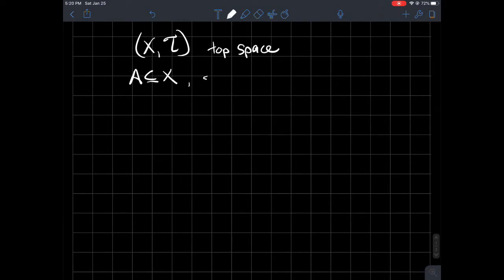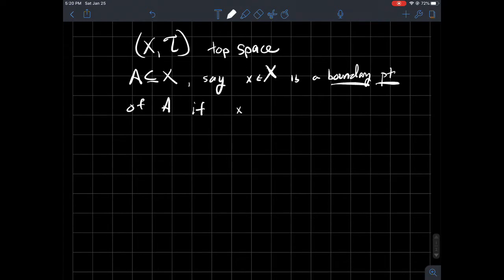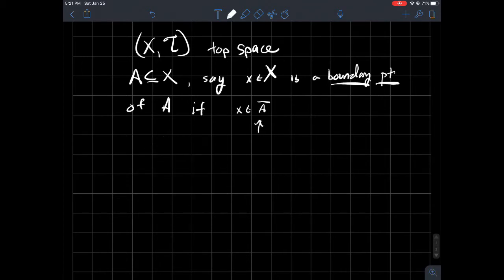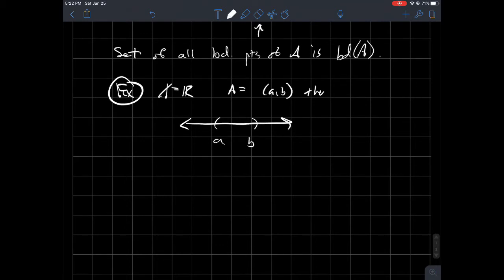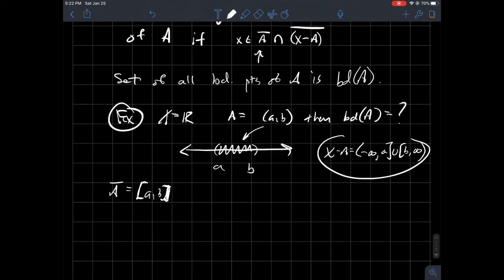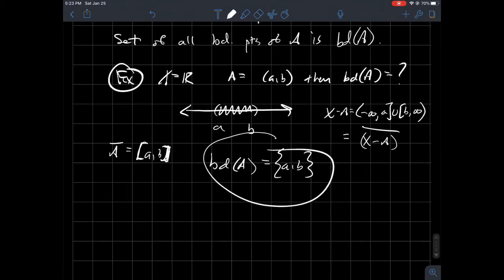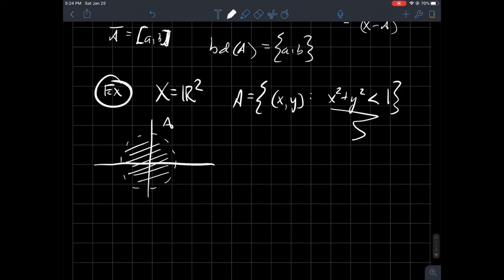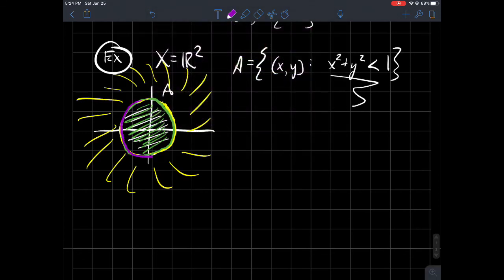Boundary of a set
This is a short lecture about the boundary of a set in a topological space. This is for my online topology class.